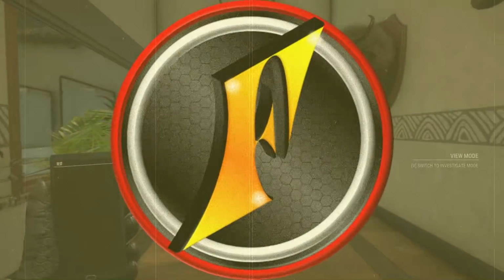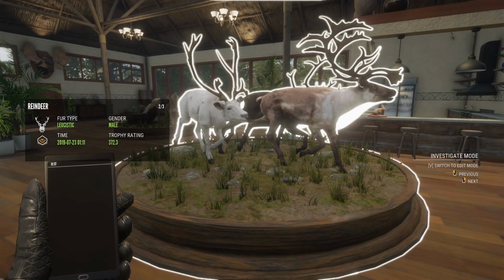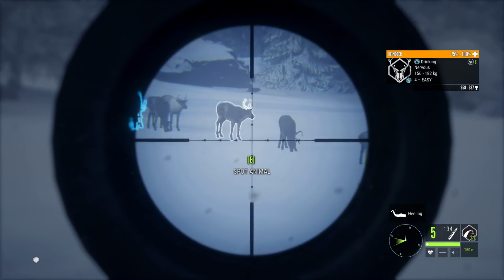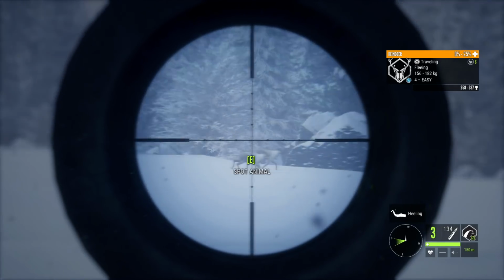Finding Our Herds of Reindeer on Medved-Taiga!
Today we're headed back to Medved in search of trophy reindeer, and hunting for our herds with anything better than a small bull. It takes some time, but we finally stumble into a great herd of reindeer!